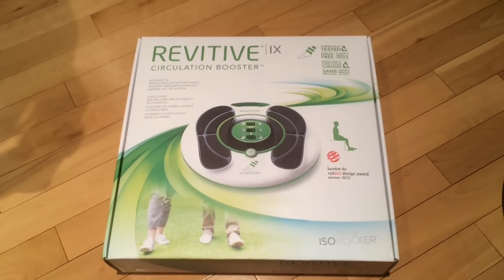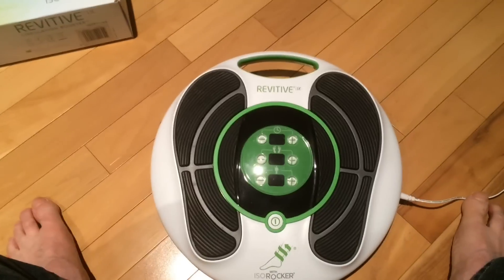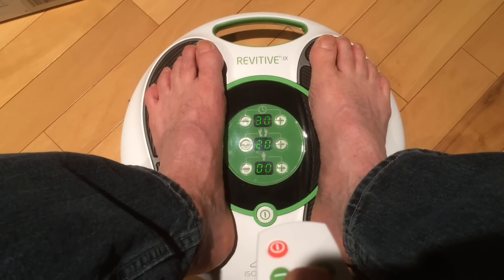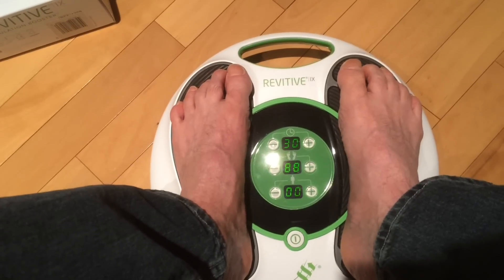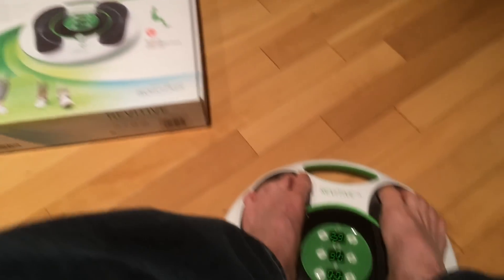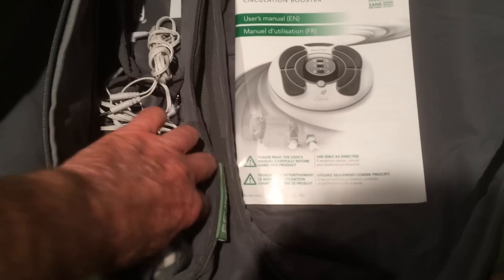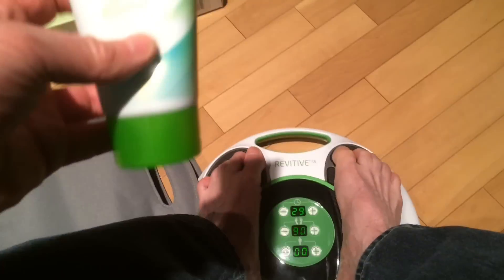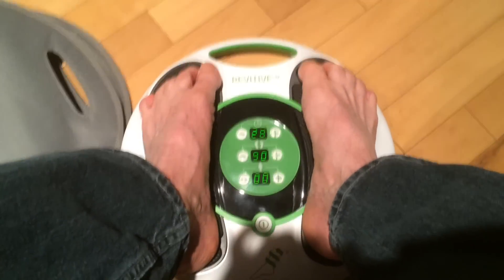Review - Revitive IX Circulation Booster - Effective for Leg Calf Cramps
I give this machine a 10/10 .. have suffered from painful nocturnal leg calf cramps/spasms/charlie horses all my life & since using this machine 30 minutes/day, they have all been eliminated. No more night time cramps. I've tried everything .. drinking water at night, stretching, magnesium, potassium, calcium, supplements, bananas, tonic water, quinine pills & various other natural remedies, but to no avail .. this machine is the first & only thing I've found to work for me. Company video